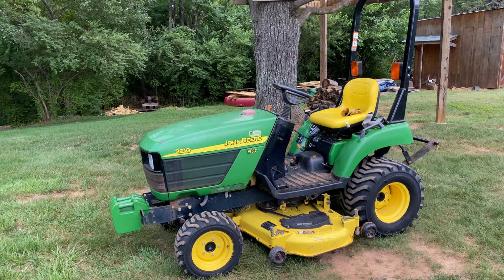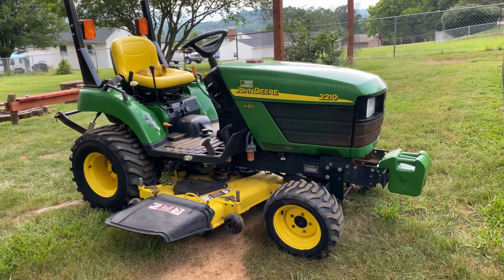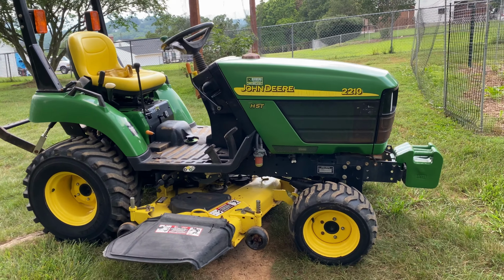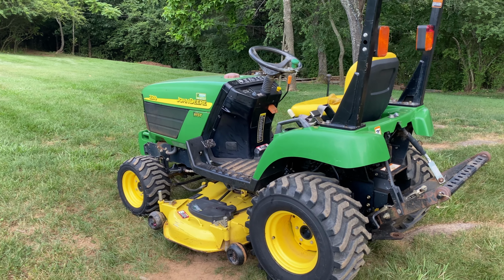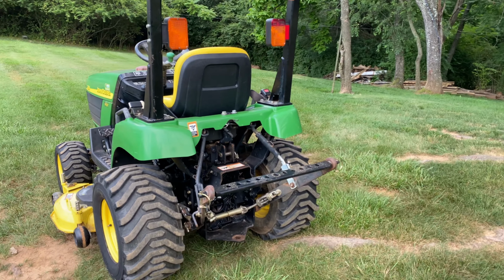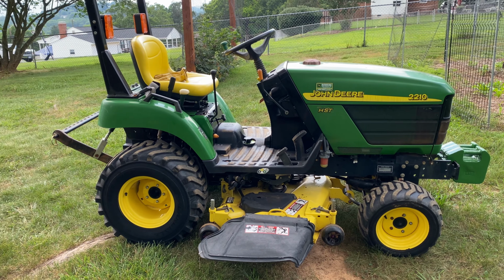The John Deere 2210 Mowing